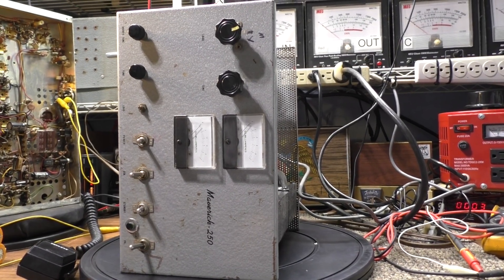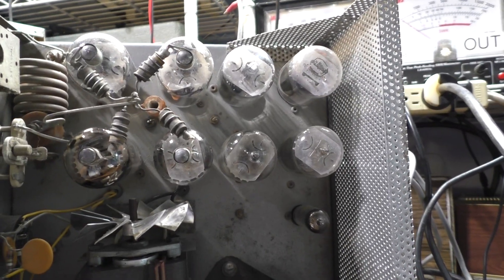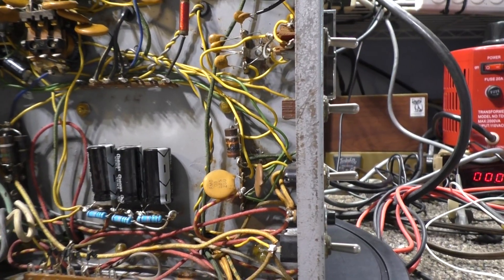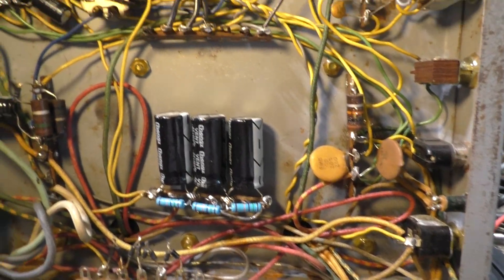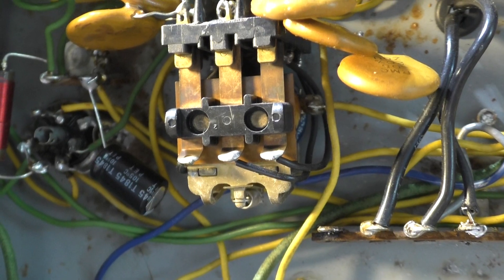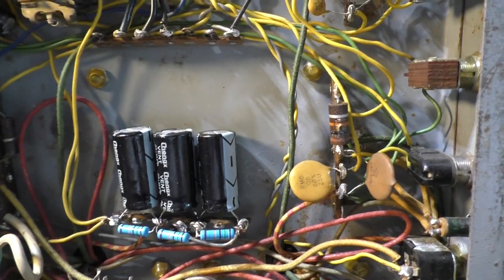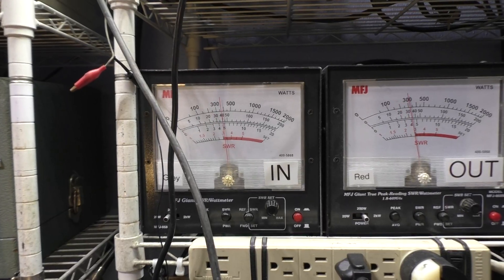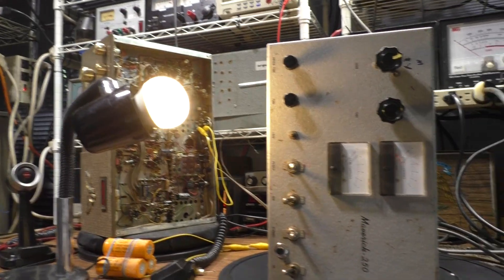Maverick 250 linear amplifier customer's walkthru talkthru + keydown on the bench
This vid is for research, scientific and educational purposes only.
On the bench today is a customer's Maverick 250. For safety's sake, be careful with these old D+A amps. Some, like this Maverick 250, had no bleed / equalizing resistors at all, and some have very light bleed. Hence, they will hold a charge for a very long time.
  This one had a blown 30 amp fuse which was replaced. I always check the fuses on new to me amps first. Often, when a fuse blows, operators will replace the blowing fuse with a bigger one instead of fixing the problem.
   Next, this had old electrolytic caps in it. They were replaced and bleeders/equalizing resistors were added. I have seen some Maverick 250's and most Phantom 500's have 1 bleeder resistor across all 3 (or in case of the Phantom, all 6) caps. That 1 resistor will bleed the voltage off, but doing it that way won't equalize the caps. To equalize, a close tolerance, same value resistor needs to be placed across each cap, which equalizes the voltage going across each cap. That is why they are called equalizing resistors. Bleeders, which are usually the same resistor are there to drain or bleed the voltage off the caps when the unit is turned off. Bleed resistors function is for safety and equalizing resistors function is operational.
   Phantom's and Mavericks use a small value resistor across the meter. Often this resistor goes high or open and when it does, the output will drop. Different versions of these amps used different values. On the Maverick here, the resistor is a one ohm resistor. Check that resistor across the meter.
   Phantoms and Mavericks use a lot of relays. The antenna relay switches the RF power, the HV relay switches on the HV, and the Hi/Lo relay switches on either the Hi or Lo power. These relays take a beating and often go bad. Hence, another problem spot with these amps. Clean and check the relays. If they are beyond a good cleaning, replace them.
   This version which only runs the the drivers on low has a lot of tuners on it. Input tune (grid tune) on the rear, tune for lowest Input SWR
Front top Tune and Load for the final output, tune for max when on high
Far left Tune and Internal Load under finals, tunes the driver tubes when on high, tune for max on high
Lower tune and Load, tunes the drivers when on low, tune for max when on low.
  The screen pic on this vid shows a Maverick 250 but single power. No Hi/Lo switch and hence no low side Tune and Load. This pic was copied from Radiomuseum.org which is a nice site I like to visit from time to time.
  With a good set of matched tubes this amp will dead key around 300 and swing to 600 peak. These tubes tested at 80% and are not all matched, plus I'm not driving it hard so the output is less, but works as it should. Off to the next one.